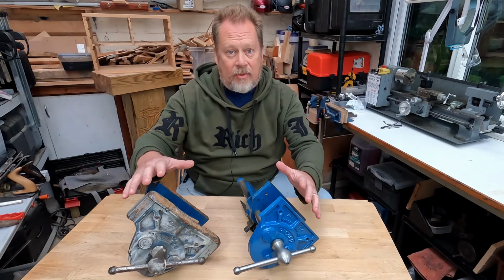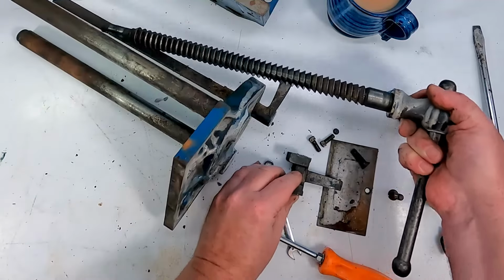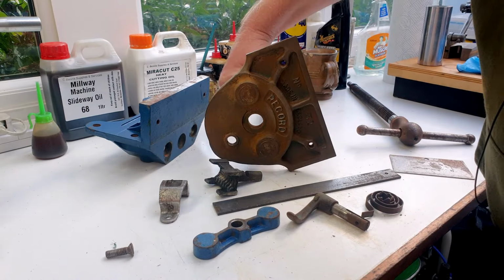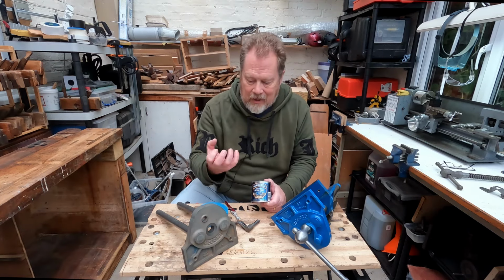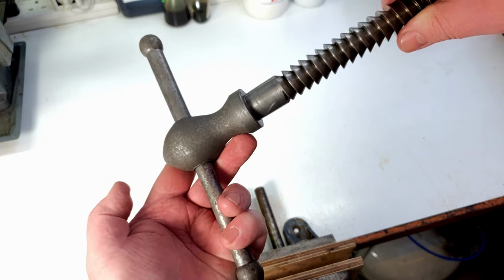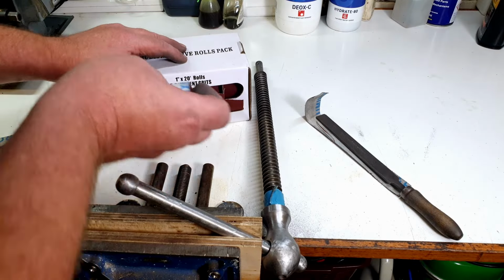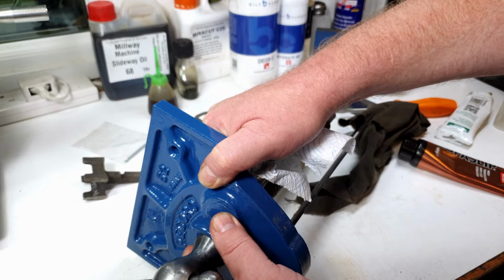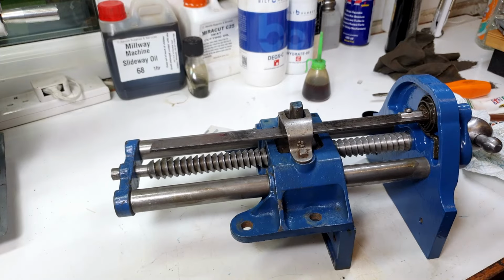Hand Tools Only - Restoring a Woodworking Bench - Part 4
I recently acquired a fine little woodworking bench from facebook marketplace and intend to do a mild restoration to tidy it up and make it useable.

In Part 4 it's time to get the two No.52 Record Vices restored to their former glory and get them ready to re-attach to the bench.

Gunk Ultra Degreaser
Bartoline TX10 Paint Stripper
Deox-C Derusting solution
Aluminium Oxide 5 Roll Dispenser
Alcohol Dispenser Pump Bottle
Hammerite Smooth (Blue)
Hammerite Brush Cleaner